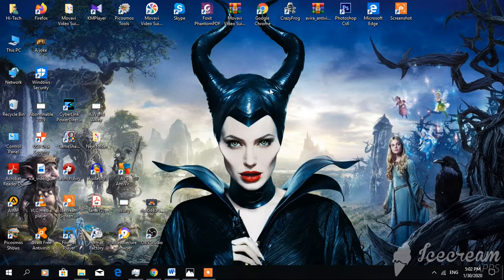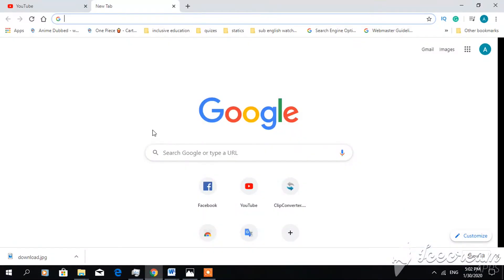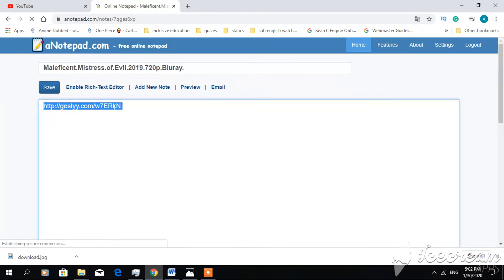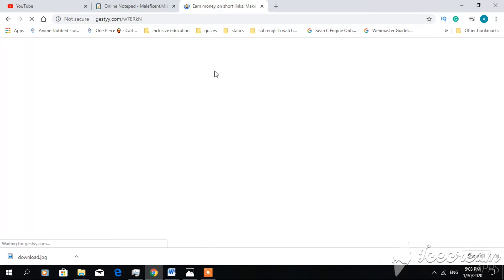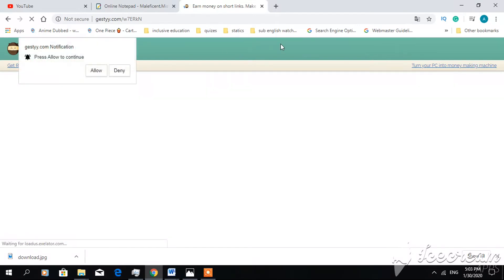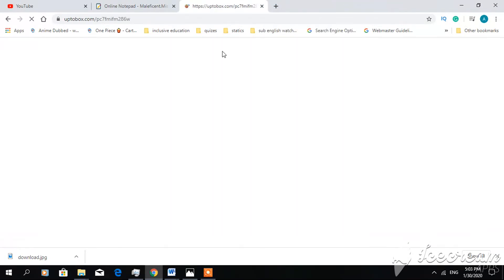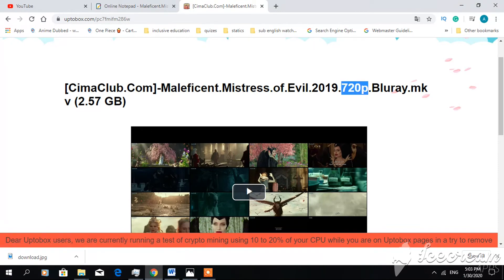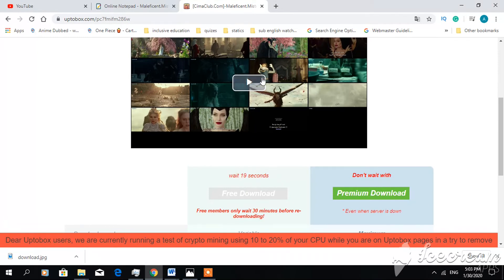Maleficent.Mistress.of.Evil.2019.720p.Bluray# Download # movie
Love is to all
directed by Joachim Rønning, Writing Credits
Linda Woolverton
... (written by) and
Micah Fitzerman-Blue
... (written by) &
Noah Harpster
... (written by)

Charles Perrault
... (based on characters from "La Belle Au Bois Dormant" written by)
Cast (in credits order)

  Angelina Jolie
... Maleficent

  Elle Fanning
... Aurora

  Harris Dickinson
... Prince Philip

  Michelle Pfeiffer
... Queen Ingrith

  Sam Riley
... Diaval

  Chiwetel Ejiofor
... Conall

  Ed Skrein
... Borra

  Robert Lindsay
... King John

  David Gyasi
... Percival

  Jenn Murray
... Gerda

  Juno Temple
... Thistlewit

  Lesley Manville
... Flittle

  Imelda Staunton
... Knotgrass

  Judith Shekoni
... Shrike (Jungle)
  Miyavi
... Udo (Tundra)

  Kae Alexander
... Ini (Desert)

  Warwick Davis
... Lickspittle

  Emma Maclennan
... Pinto / Button
  Aline Mowat
... Narrator (voice)

  Freddie Wise
... Young Peasant
  Barry Aird
... Bald Peasant
  Jermaine Cope
... Tall Peasant
  Juliane Snekkestad
... Tundra Warrior Fey
  Jess Liaudin
... Tundra Warrior Fey
  Noor Dillan-Night
... Tundra Warrior Fey
  Sarah Morghad
... Forest Warrior Fey #3